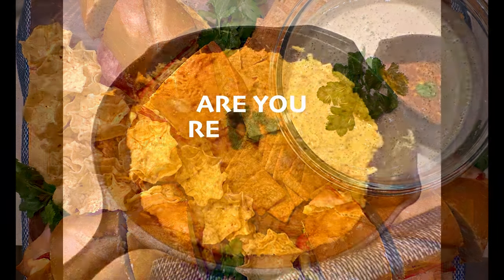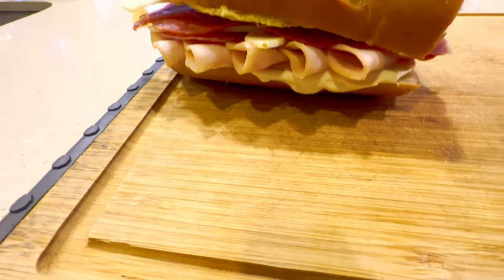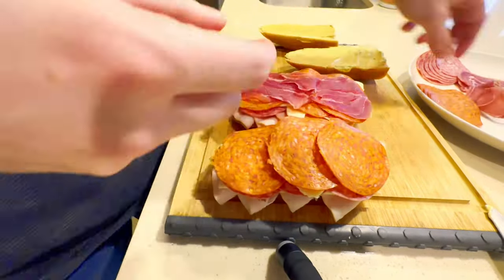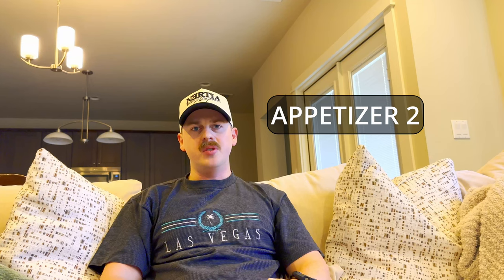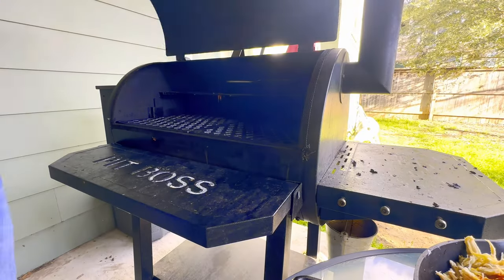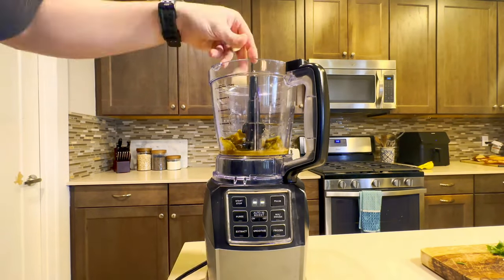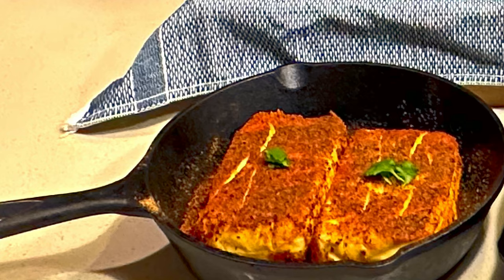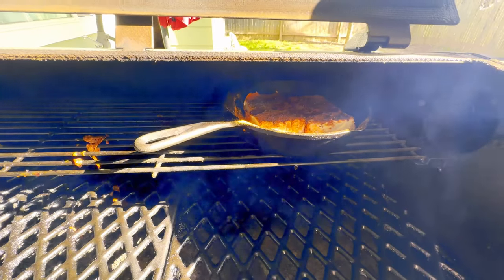4 Easy Big Game Apps: Elevate Your Party!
Get ready to score big at your Super Bowl party with these irresistible and EASY appetizers! This lineup of game day favorites will have your guests cheering for more. From classic Italian Sub Sandwiches to bold Buffalo Chicken Dip and zesty Creamy Jalapeño Dip, I've got your game day spread covered. Plus, don't miss out on the rich and smoky flavor of my Smoked Cream Cheese, guaranteed to steal the show.

Appetizers:
App 1 - Sub Sandwiches
french bread
oven roasted turkey
pepperoni
pastrami
salami
havarti cheese
mayo
mustard

Smoke at 350 for 30 minutes slice and serve

App 2 - Buffalo Chicken Dip
2-3 chicken breasts
3/4 cup buffalo sauce
2 blocks of cream cheese
2 cups of shredded cheese
1 stick of butter
2 cloves of minced garlic

Smoke at 225 for 2 hours and serve with tortilla chips

App 3 - Creamy Jalapeños Dip
1 cup of sour cream
1/2 cup of pickled jalapeños
2 tbsp of pickled jalapeños brine
1/2 tsp of onion powder
1/2 tsp of ground cumin
1/4 cup of cilantro
2 cloves of garlic

Blend until smooth and serve and serve with tortilla chips

App 4 - Smoked Cream Cheese
2 blocks of cream cheese
cooking spray (I used duck fat)
BBQ Rub

Smoke at 225 for 2 hours and serve with Wheat Thins

Chapters:
0:00 Intro
0:24 App 1
1:15 App 2
2:02 App 3
2:37 App 4
3:12 Outro